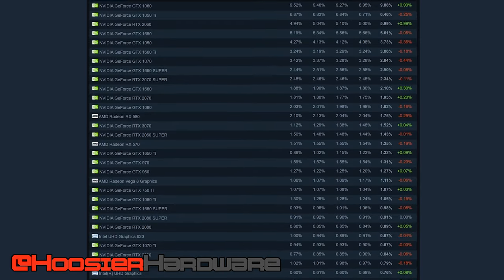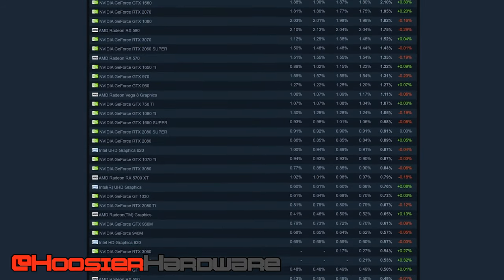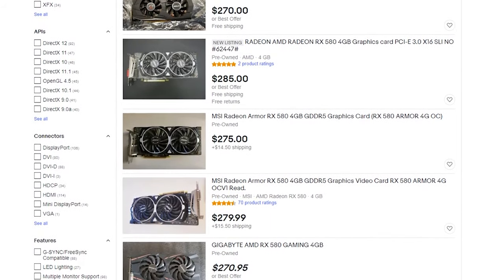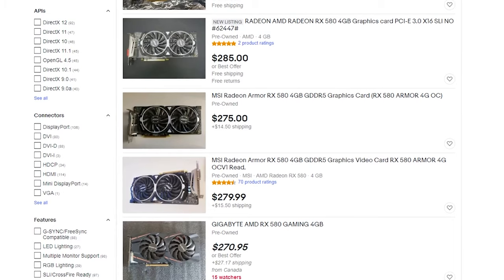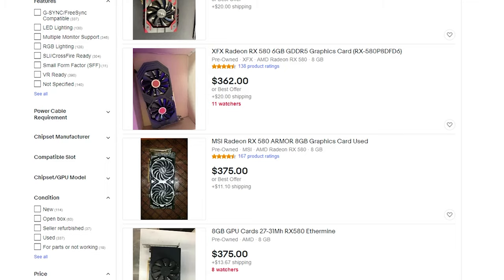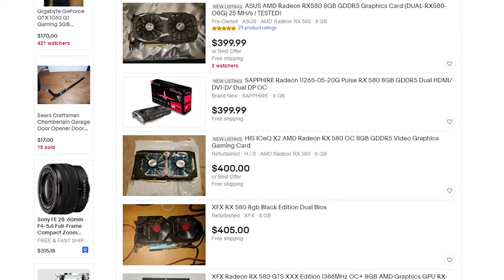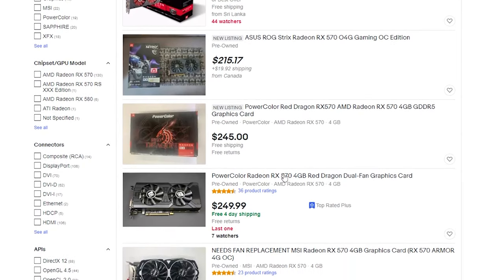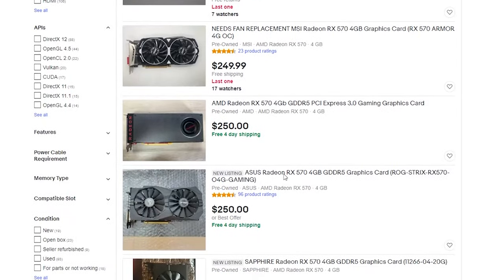eBay Pricing of AMD's Most Popular Gaming GPUs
~eBay Links~
AMD RX 580
AMD RX 570
AMD RX 5700 XT

4x8GB Corsair Vengeance LPX
1 TB Corsair MP600
1 TB Crucial NVMe SSD

~Contents~
0:00 Intro
0:44 RX 580 4GB
2:14 RX 580 8GB
3:09 RX 570 4GB
4:30 RX 570 8GB
5:38 RX 5700 XT
7:16 Final Thoughts